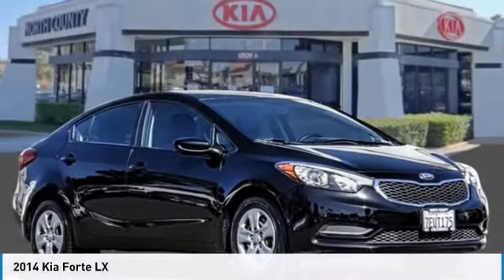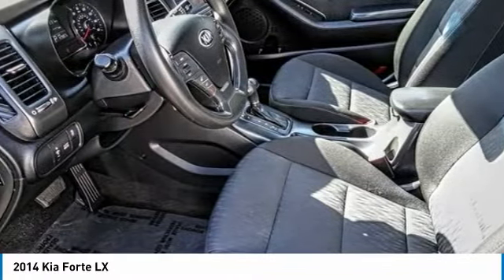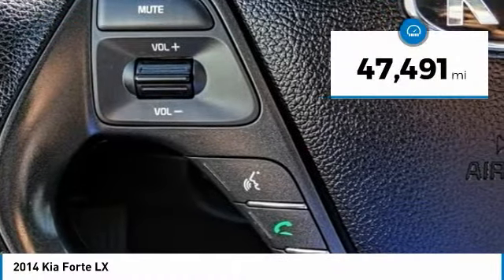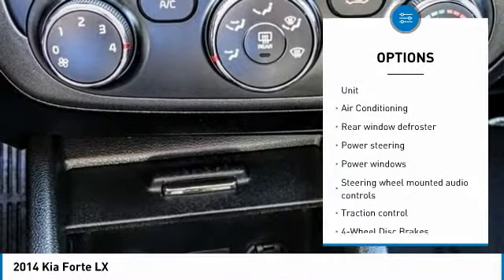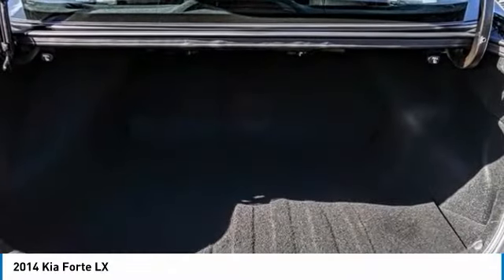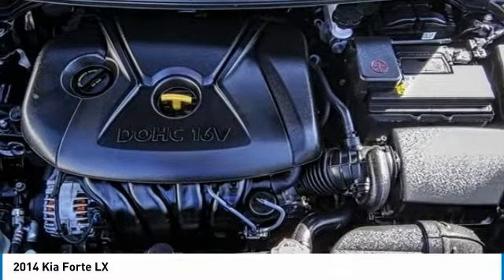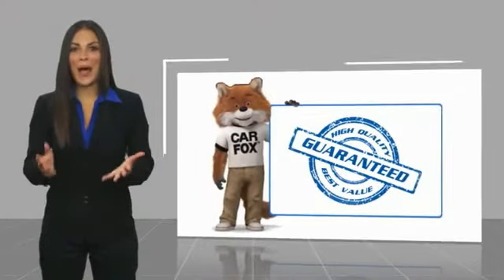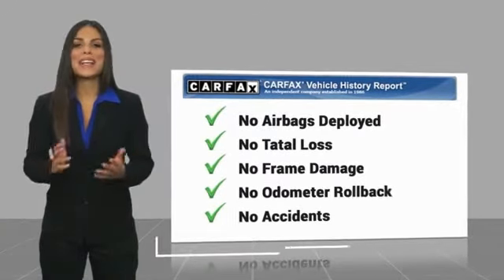2014 Kia Forte Escondido Ca 242790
2014 Kia Forte LX

1501 S Auto Park Way

Clean CARFAX. Aurora Black 2014 Kia Forte LX FWD 6-Speed Automatic 1.8L I4 DOHC Dual CVVT Recent Arrival! 36/25 Highway/City MPG Awards: 2014 KBB.com 10 Tech-Savviest Cars Under 20,000 2014 KBB.com Brand Image Awards To see more quality vehicles just like this one right here just or dial 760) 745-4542. All vehicles subject to prior sale. One at this price.  Reviews: Spacious interior for both sedan and coupe; many upscale features available; strong engines on EX and SX trims; easy-to-use controls; lengthy warranty coverage. Source: Edmunds The peppy, economical, four-door Kia Forte has been redesigned for 2014! It s larger and roomier than the previous generation of Fortes, and boasts a new, sportier exterior. As with all Kia models, the 2014 Forte packs a lot of bang for your buck. The quieter engine and refined suspension mean a pleasant ride that feels like a larger, more expensive car. You can choose either the six-speed manual transmission, only available in the LX trim, or the six-speed automatic with overdrive that is standard in the EX and an option in the LX. Depending on your choice of trim, you ll enjoy fuel economy ranging from an EPA estimated 24 MPG in the city, to 37 MPG on the highway. The trunk is generously-sized, larger than most compact vehicles, meaning you can fit all your gear, from groceries to golf clubs. Standard equipment includes steering wheel mounted audio controls, electronic stability control, and heated door mirrors. For added style, consider the available Premium Package, with items such as leather seat trim, power sunroof, push button start, ventilated driver s seat and heated steering wheel. The Forte is also offered as a five-door hatchback, and the sporty two-door Forte Koup, each having its own unique specifications, capabilities, and package specifics. Source: The Manufacturer Summary The 2014 Kia Forte s key strengths include its good looks, great tech and a generous warranty. Source: KBB.com